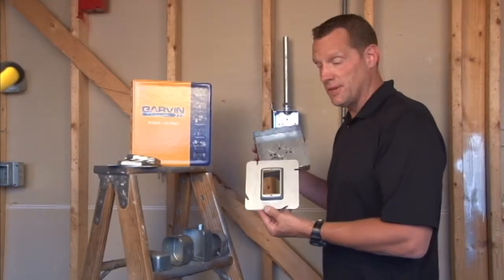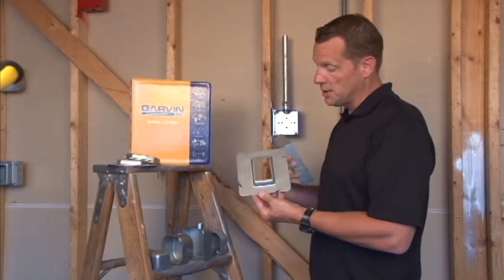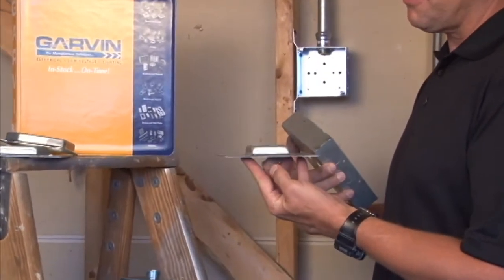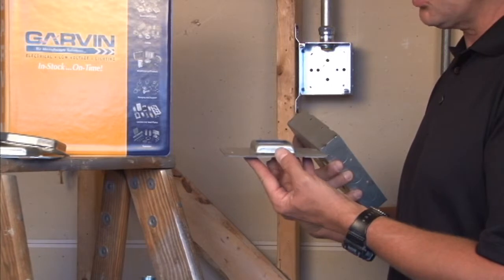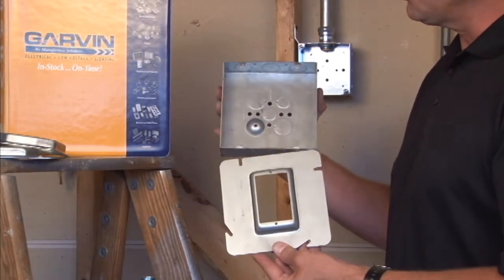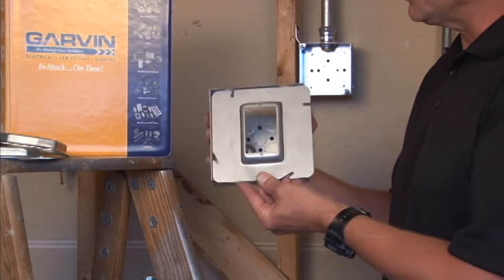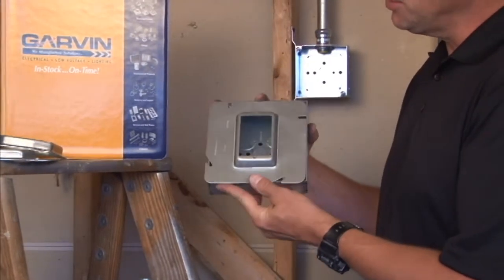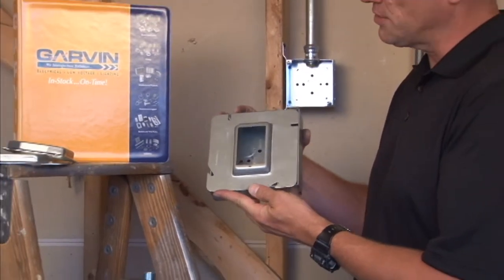Square Box Cover: 5/8" Raised 6" Square One Gang Device Covers 61-5/8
- 5/8" raised device covers are used to mount numerous electronic and electrical devices to 6" square boxes. Garvin Industries' one gang device covers quickly and securely mount to boxes and provide access to install switches, devices, receptacles and other electronic/electrical appliances.